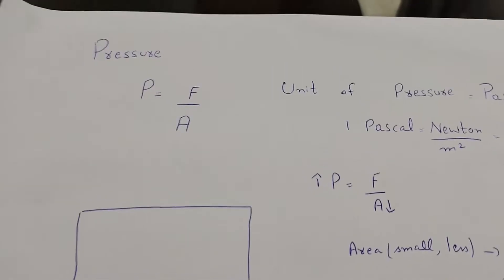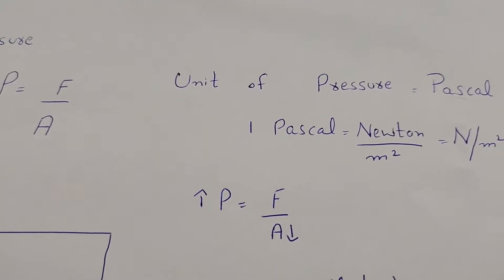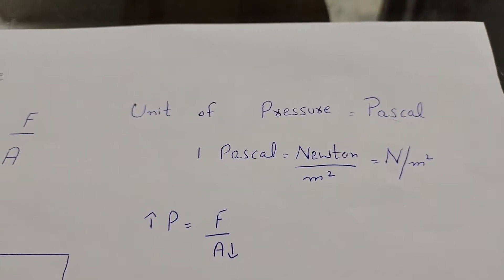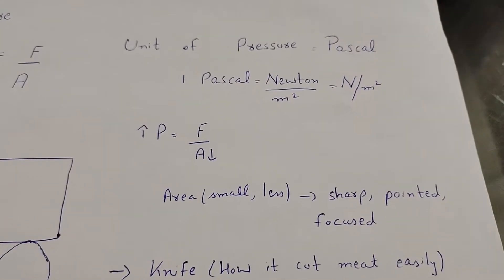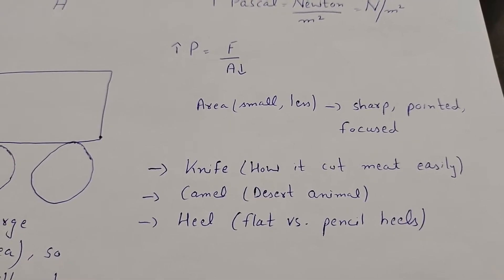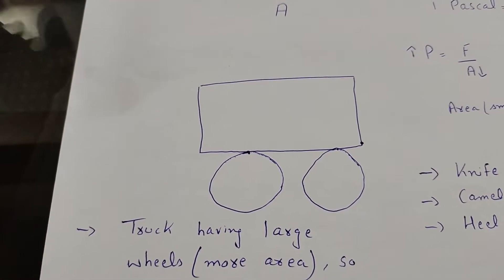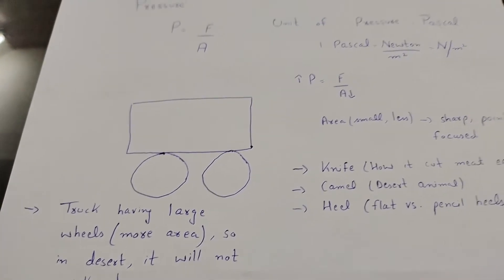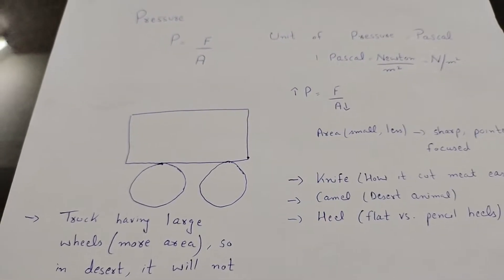Pressure, Area and Force | Physics Lessons | Learning With Sara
In this video we have discussed the difference between pressure and force and the relationship between pressure and area.